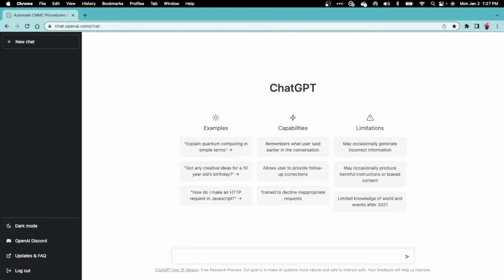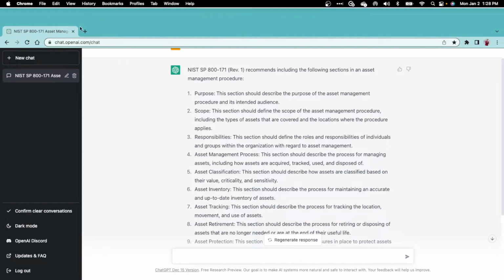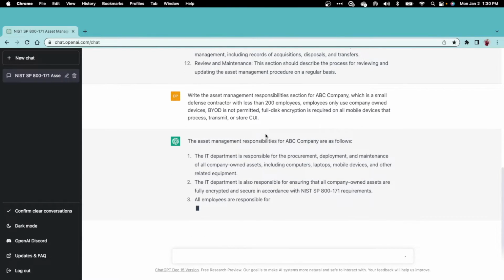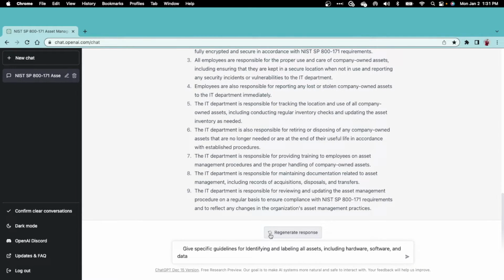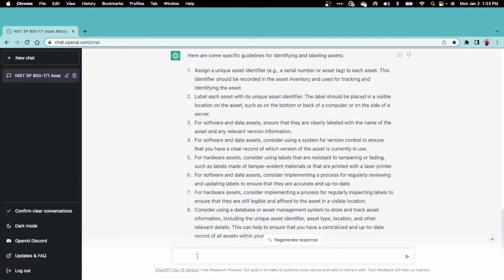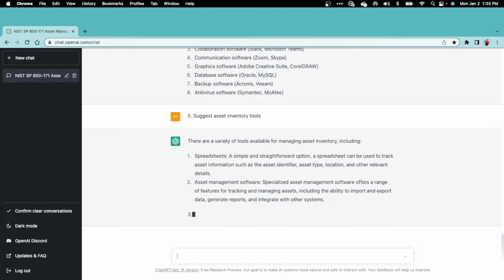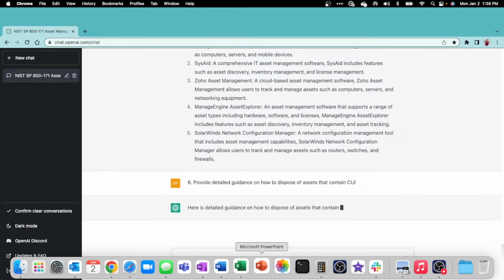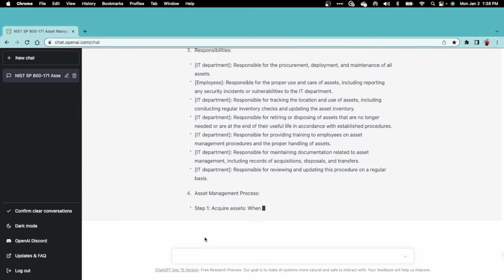Automate CMMC Procedures with ChatGPT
Get step-by-step instructions on how to use ChatGPT to automate your CMMC procedures as a defense contractor. Streamline your work and save time with this innovative tool. Revolutionize your CMMC efforts with ChatGPT! Don't waste any more time on manual processes – join the automation revolution today!